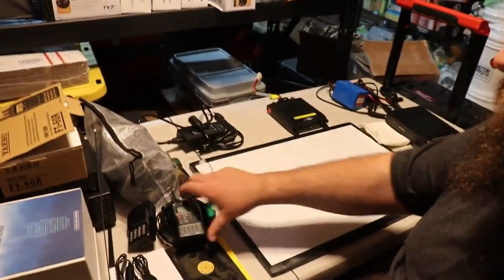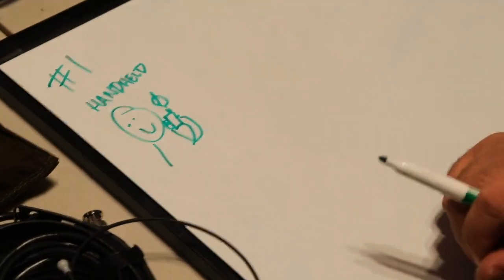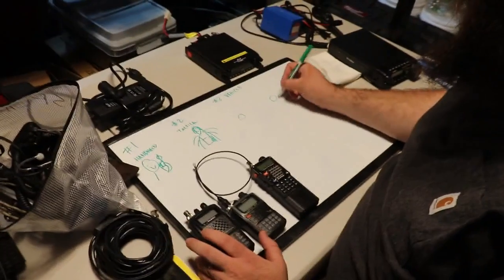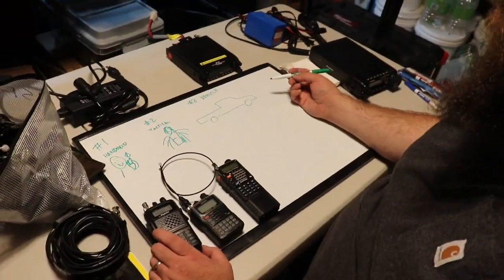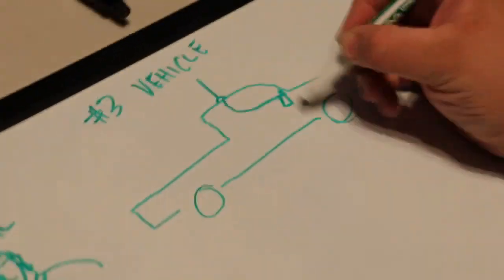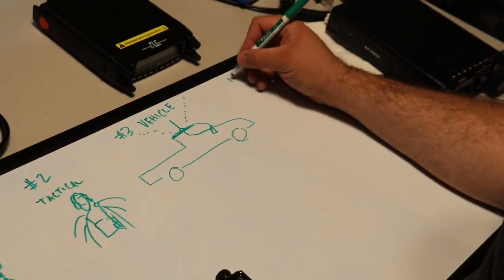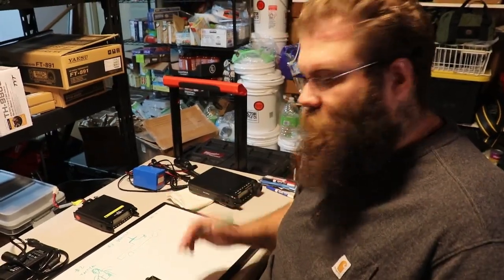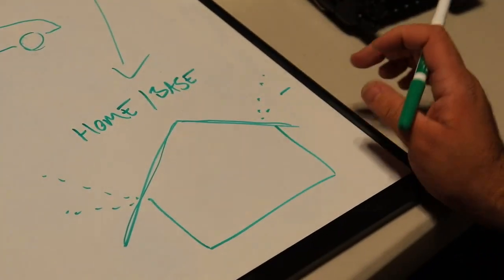Hand held radio setup, uses, and antennas - Radio Made Easy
In this video Evan Dixon of Radio Made Easy outlines different hand held radio setups, their uses, and what types of antennas you want.

COMBATART

Nylon gear from Combat Art Training (rifle slings, mag pouches, medical)

Combat Art Training - Tactical firearms training for civilians in central Florida

radioshow radiocommunication radiosEvan Dixon Radio Made Easy - Types of radio